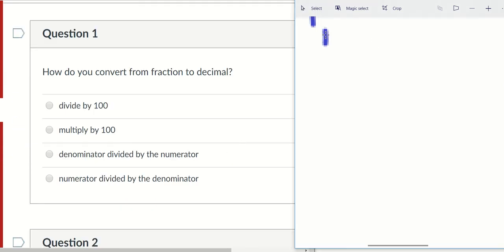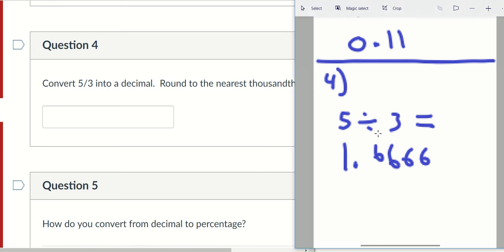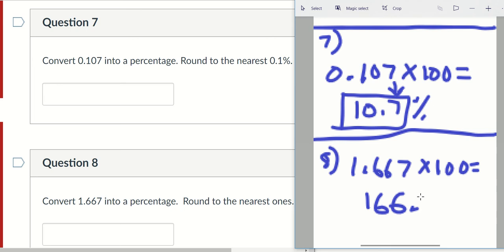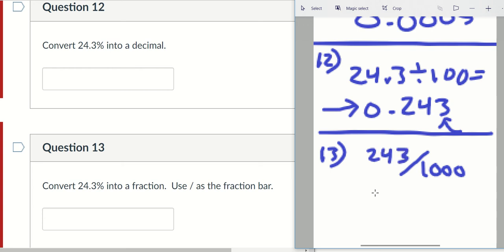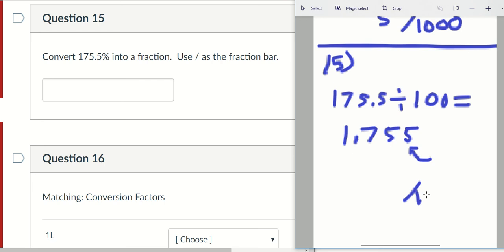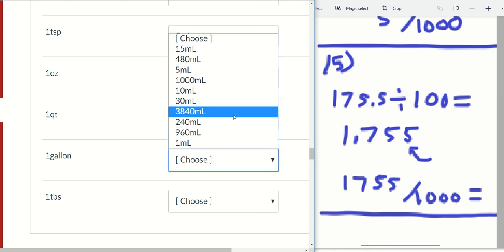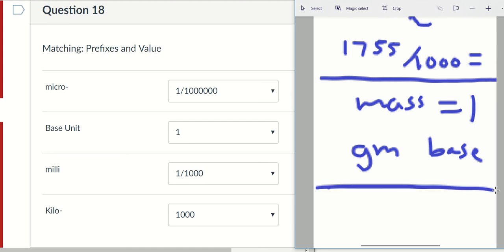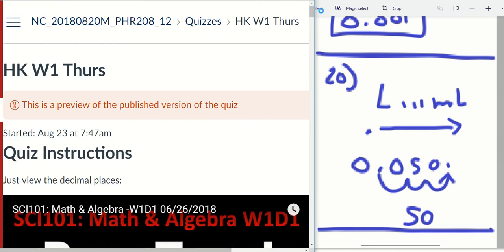PHR208: Week 1 Homework Thurs -Math I&II 08/23/2018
Learning Objectives:
1) Be able to identify decimal places.
2) Be able to round numbers.
3) Be able to convert fractions, decimals, and percentages.
4) Be able to convert within the metric system.